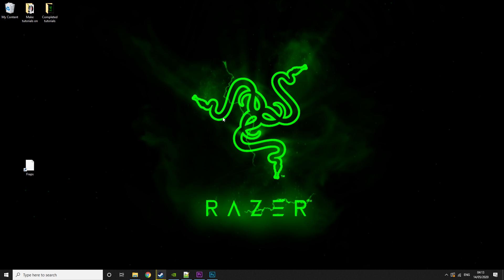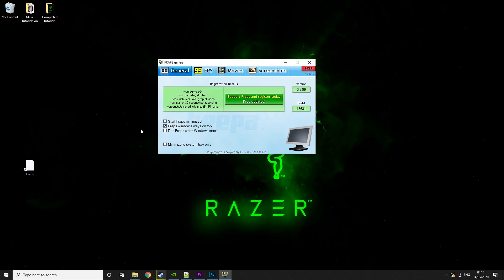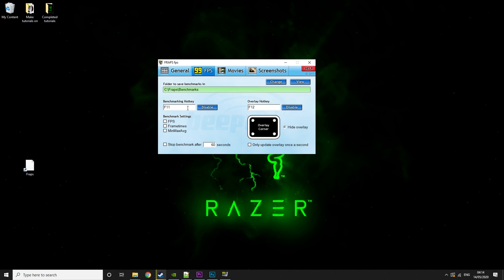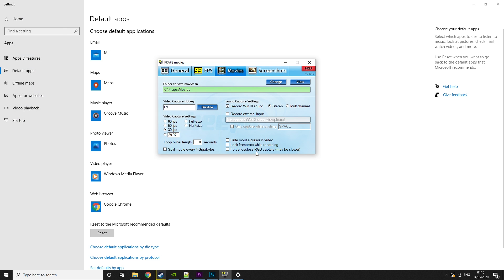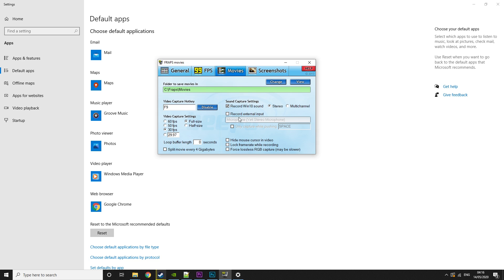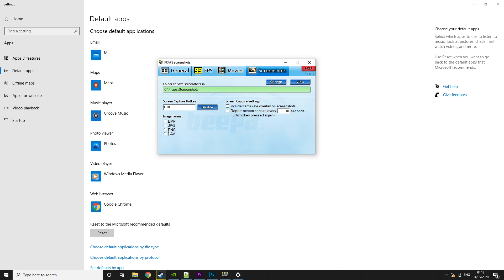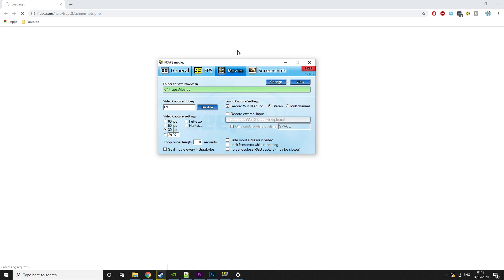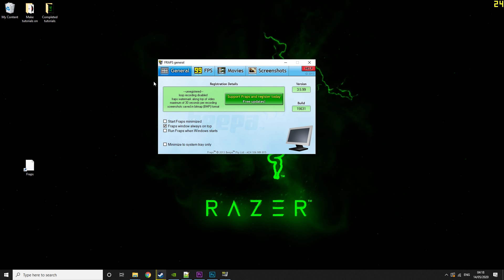How to use Fraps to screen record | Fraps tutorial 2021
YoungmindHS Gives you the best tech tutorials & How to's

--- Timestamps ---

Introduction - 0:00